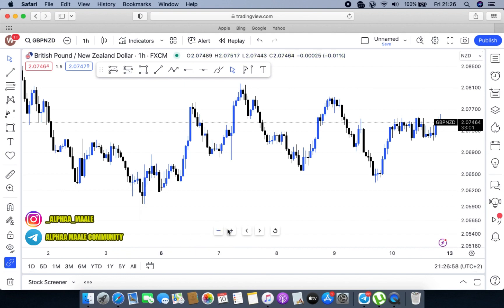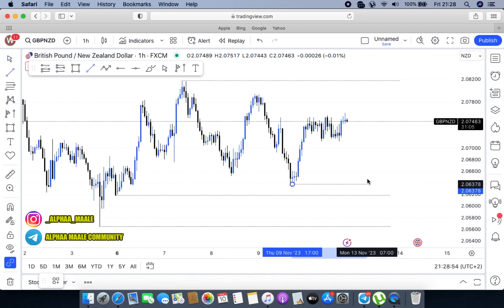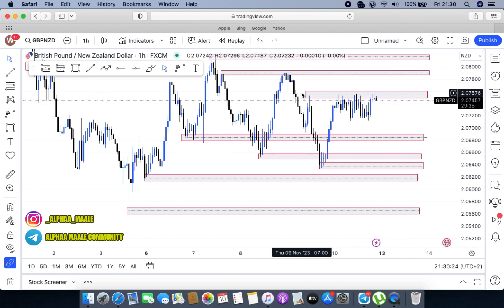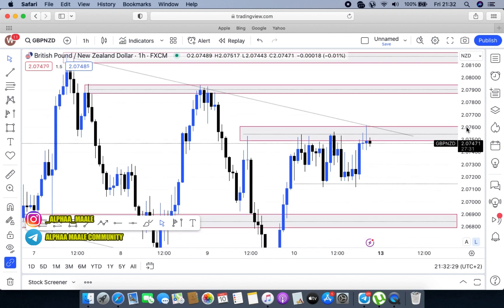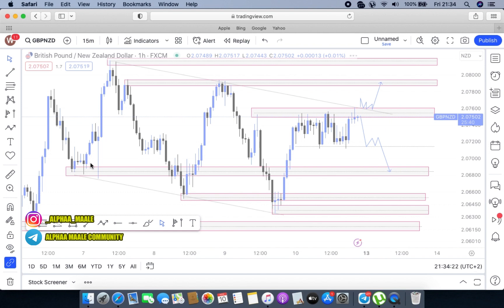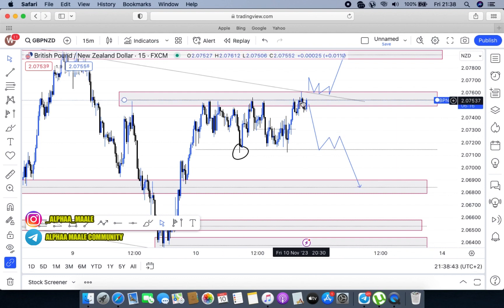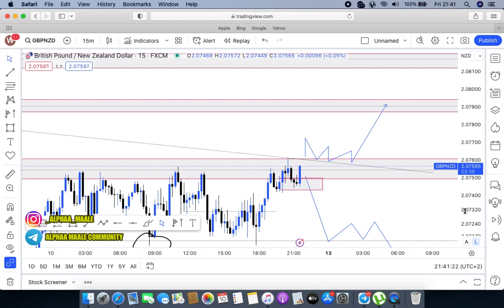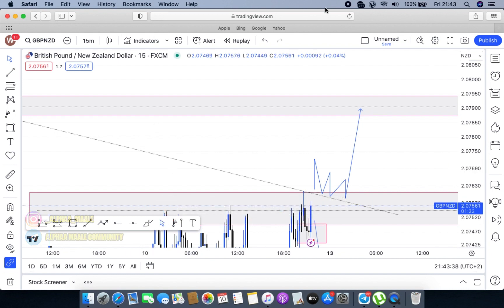Never Struggle With Forex Entries Ever Again!